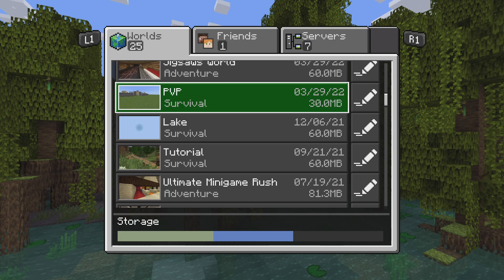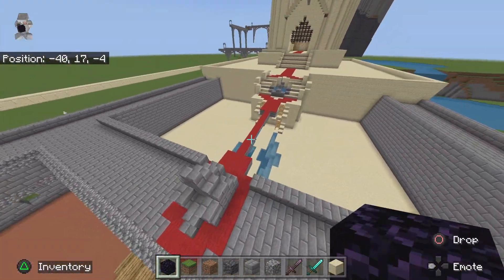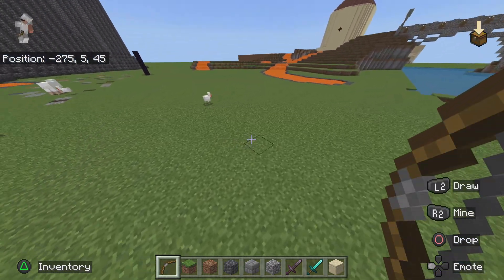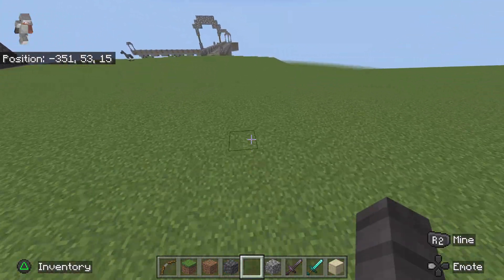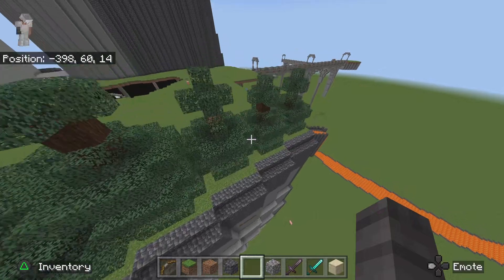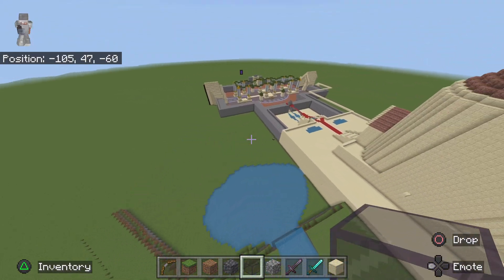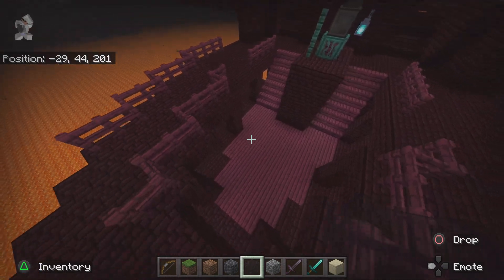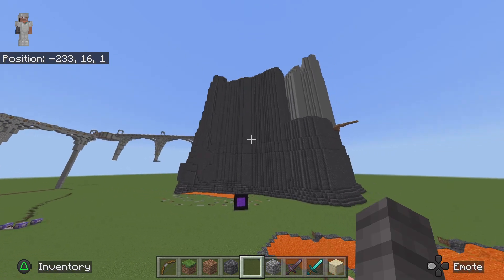Minecraft exploring my worlds #12 PVP